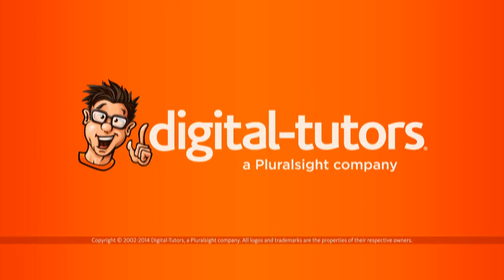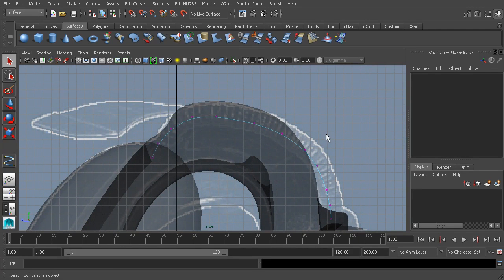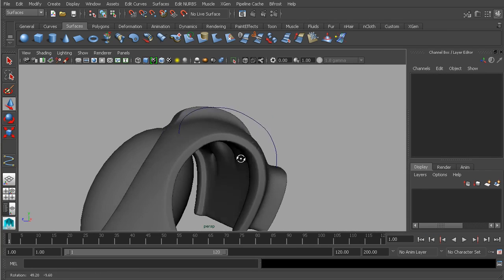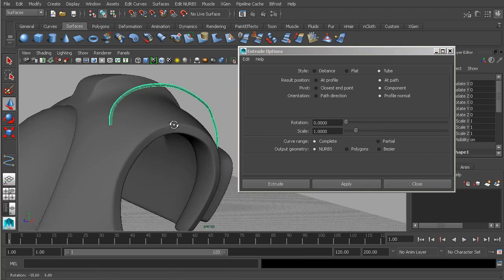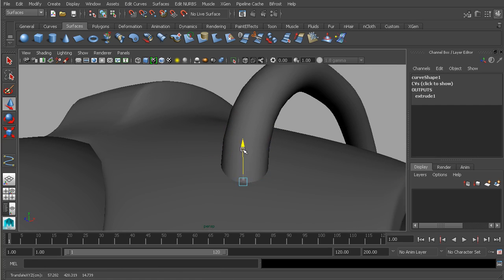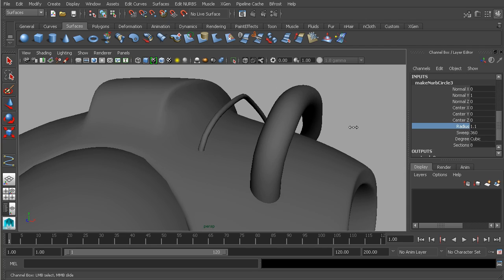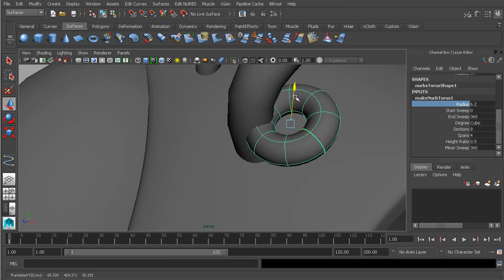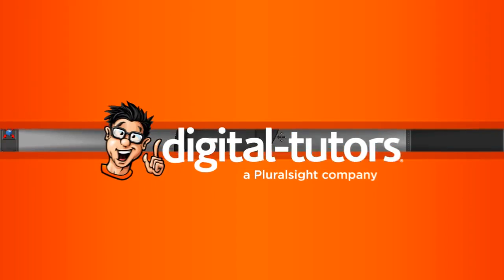Maya Tutorials Introduction to Maya 2015 Tutorial 22